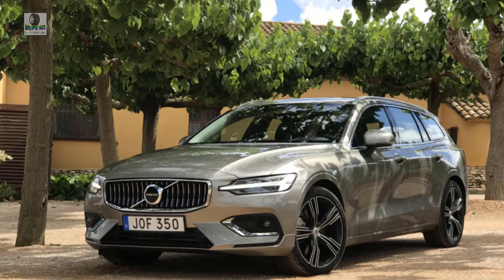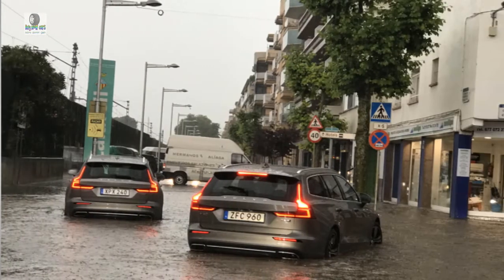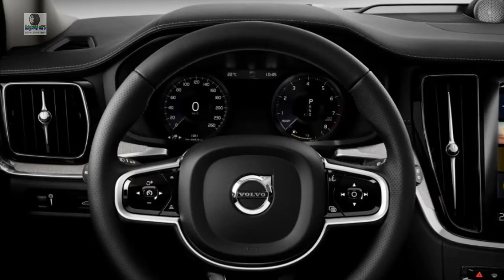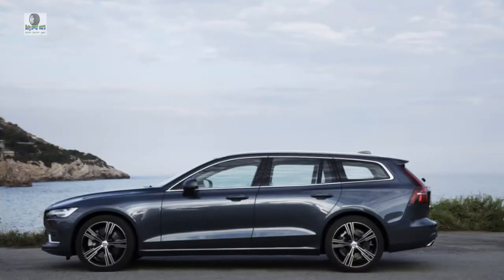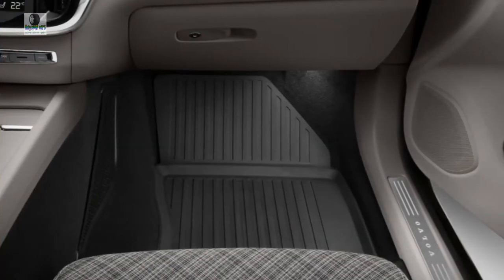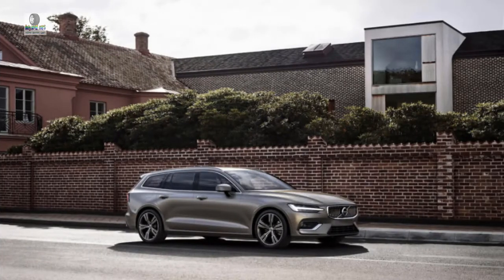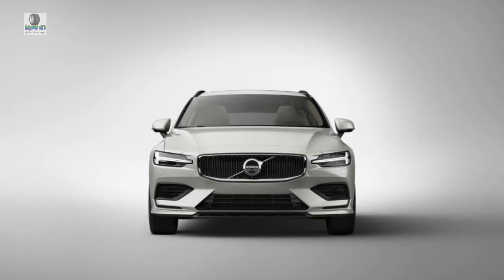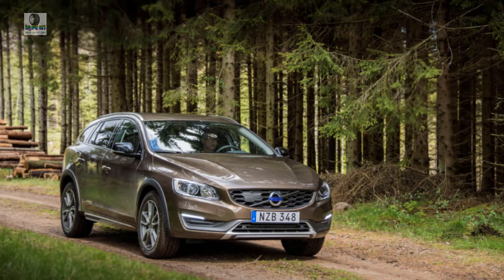2019 volvo v60 test drive | 2019 volvo v60 wagon | 2019 volvo v60 polestar | cheap new cars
2019 volvo v60 test drive, 2019 volvo v60 wagon , 2019 volvo v60 polestar, cheap new cars